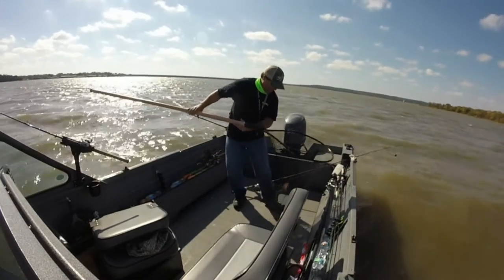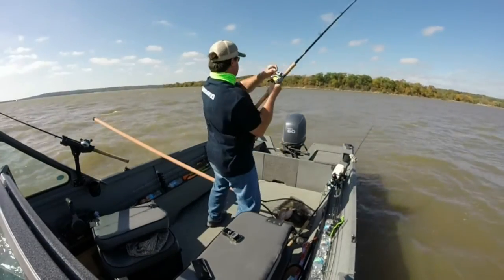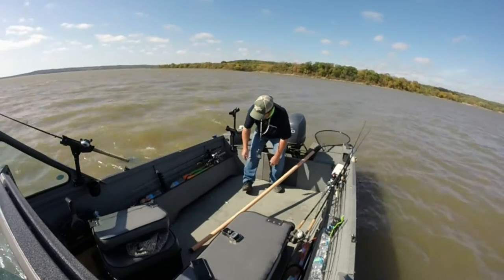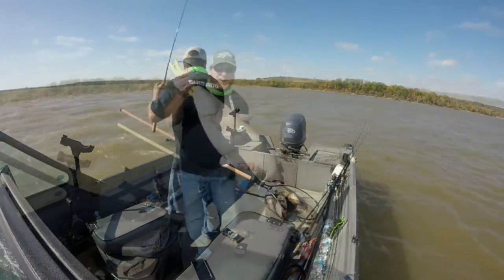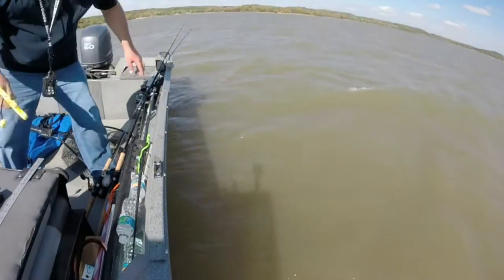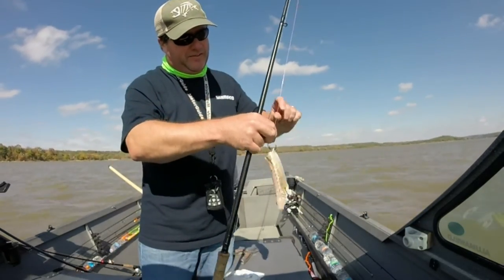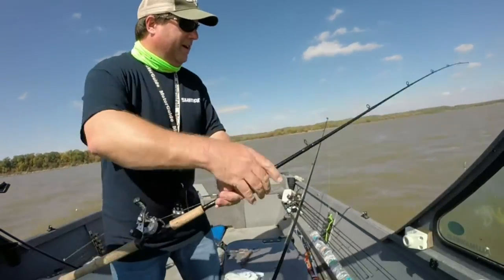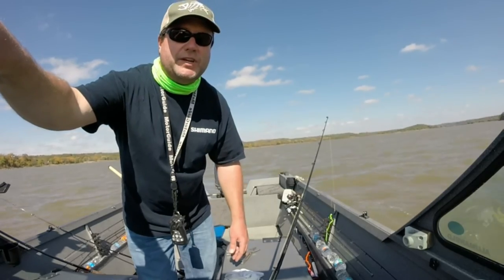Channel Blue Cat Double // Perry Lake Kansas USA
10/16/16 Drifting for blues and channels. Caught a handful of 7 pound channel cats and one nice blue catfish. The blue was 23 pounds and 34.75".